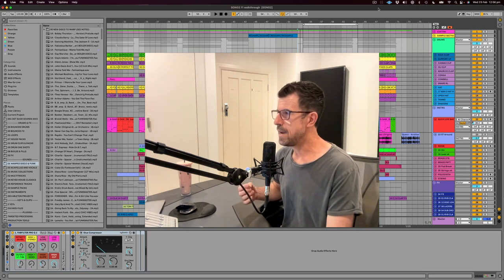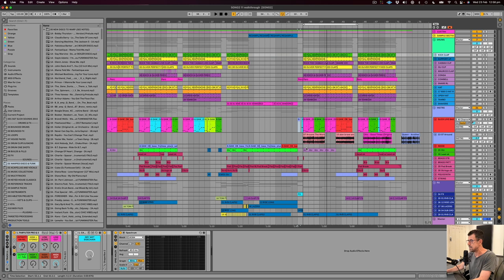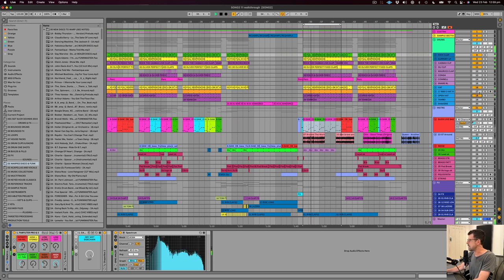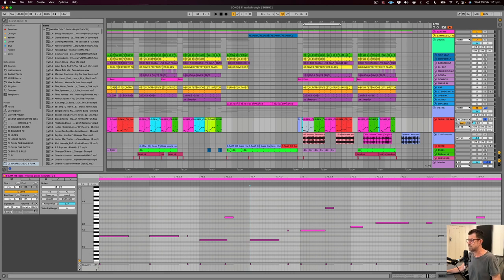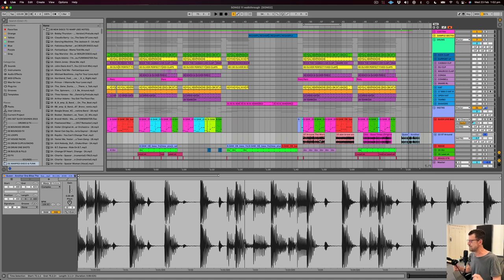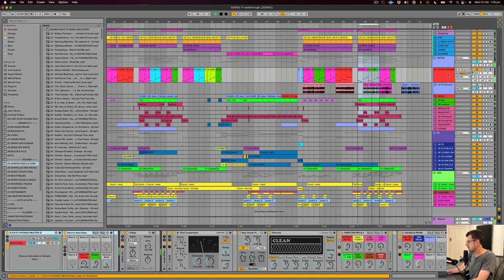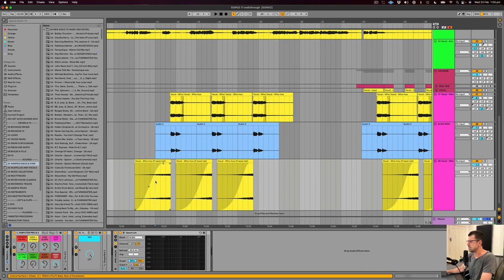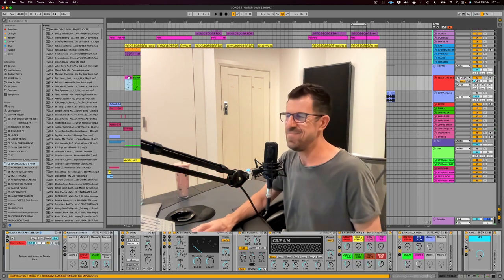Sgt Slick & Alex Gewer - Song 2 (Production Breakdown)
Click the 🔔 to stay updated with our new uploads!

No secrets here! Australian DJ/producer Sgt Slick breaks down his latest track 'Song 2' a disco interpretation of Blur’s iconic 90’s anthem featuring Alex Gewer. Delve into his world and find out how he builds nice thick drums and bass lines 🥁

Welcome to the official TMRW Music YouTube channel, where we bring you the biggest dance hits first.